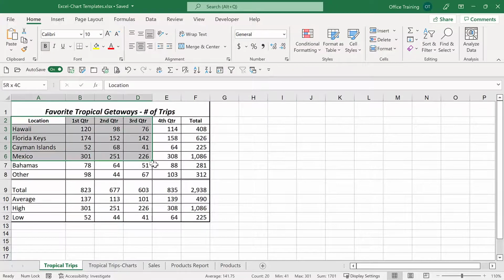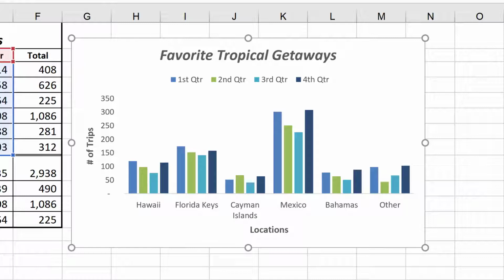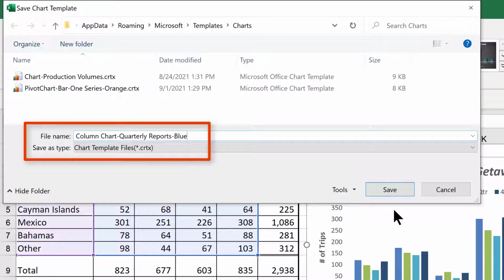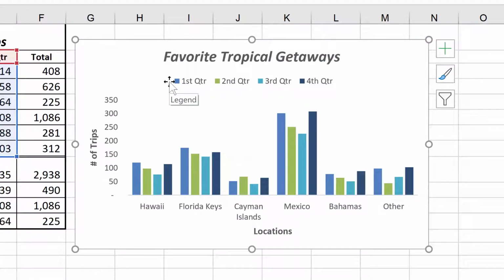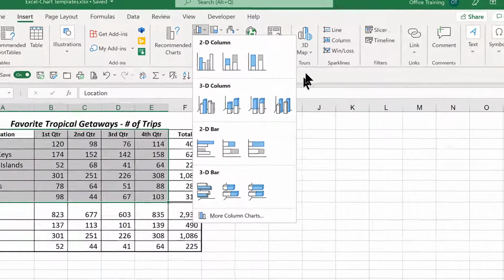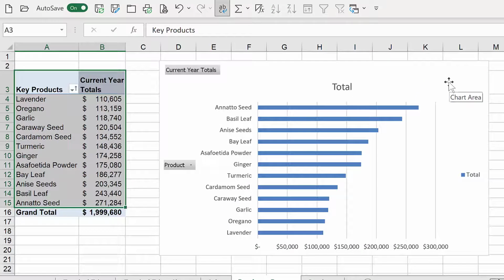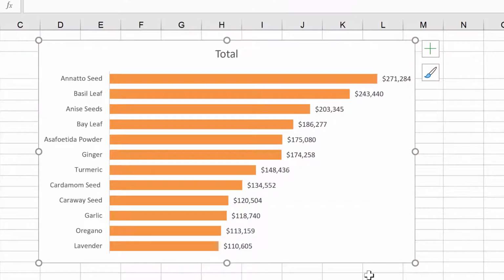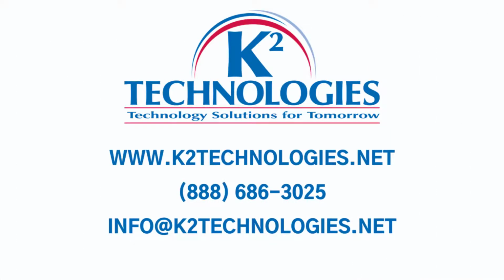Microsoft Excel: How to Create a Chart Template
Have questions about Microsoft Office 365 and any of the products in Microsoft Office? K2 Technologies is here to help with all your Microsoft support.  In this video, we cover creating a chart template with Microsoft Excel.

0:00 - Creating a chart template with Microsoft Excel

K2 Technologies
400 South Gillette Avenue,
Suite 100